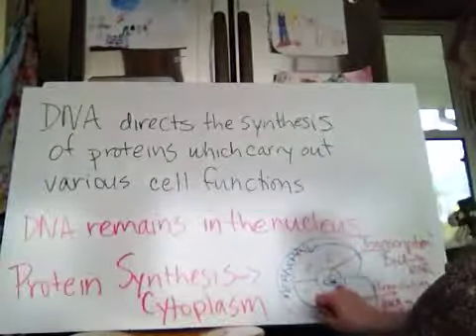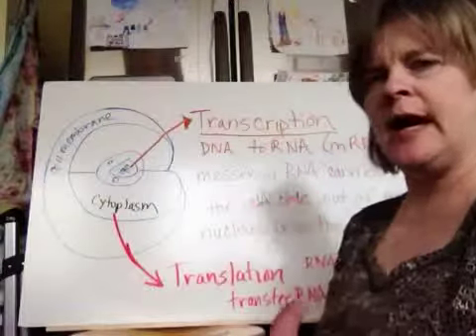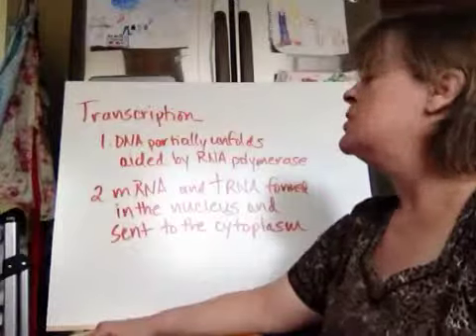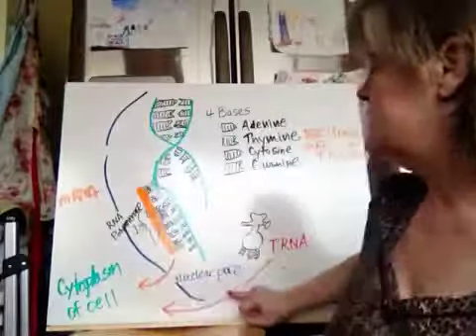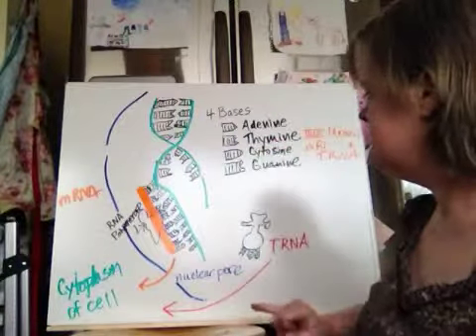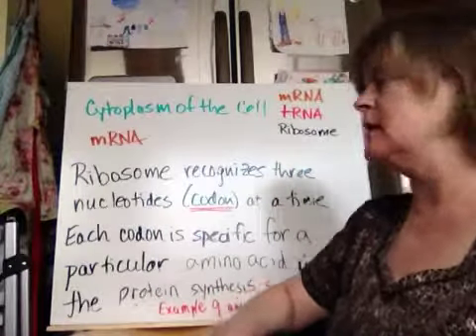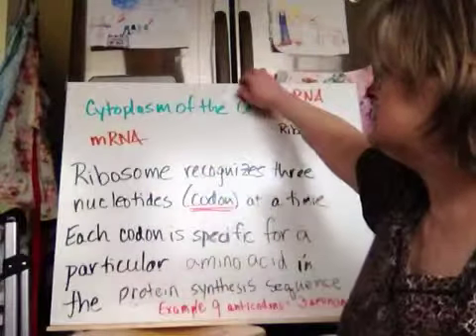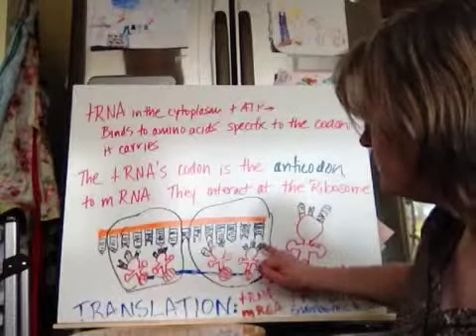Protein synthesis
Taking the DNA code to transcription and translation into the cell's protein